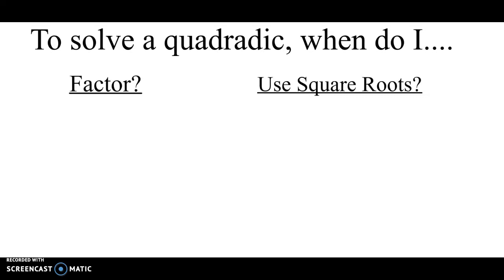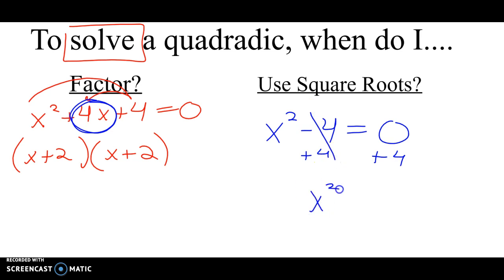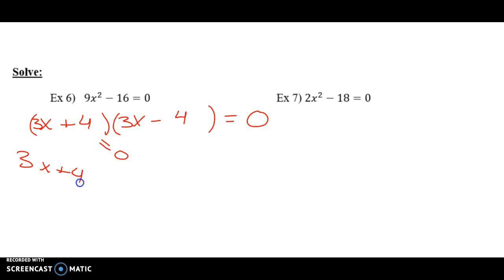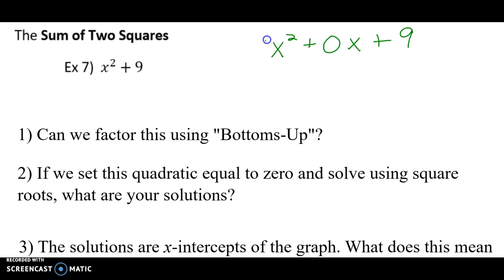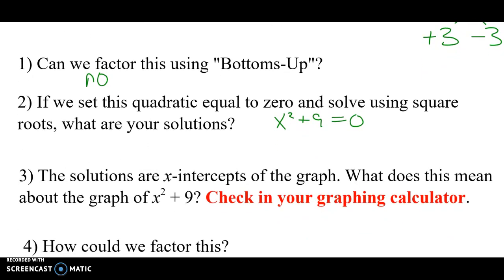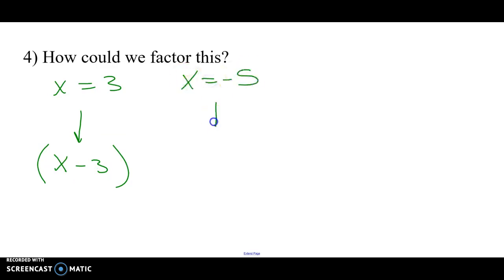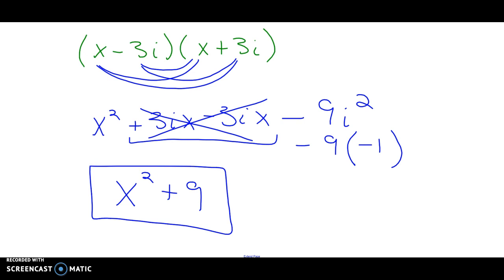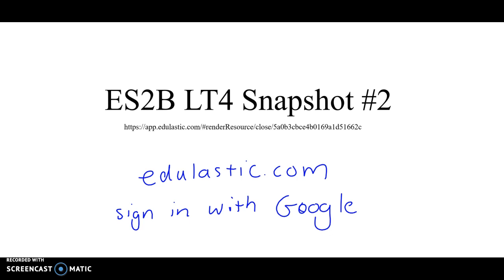Sum and Difference of Squares